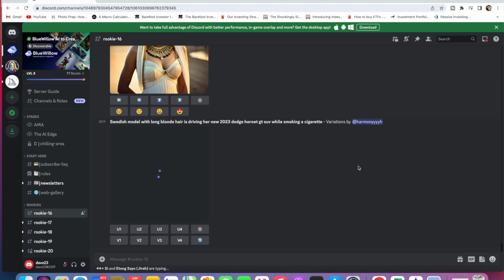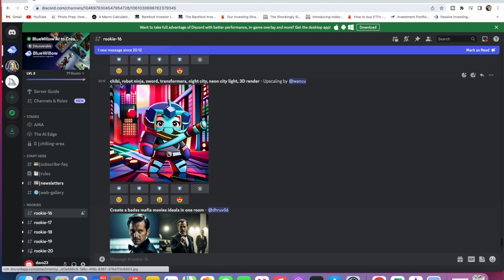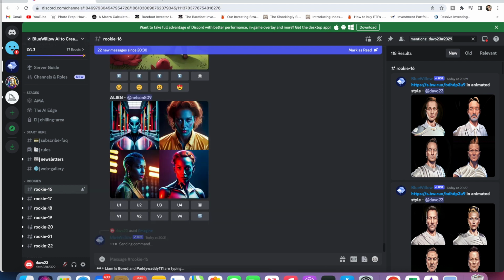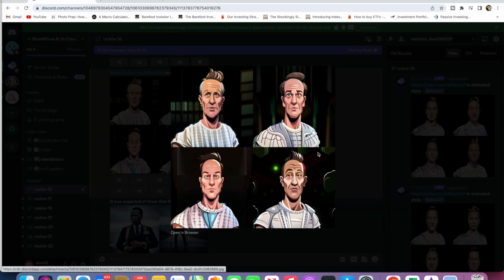CONVERT YOUR IMAGES INTO ANIMATED STYLE - Blue Willow Ai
In this blue willow image prompt tutorial I will show you how to transform yourself into digital art.